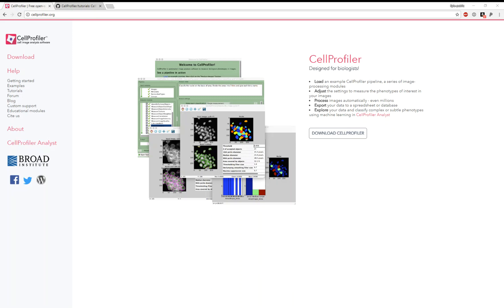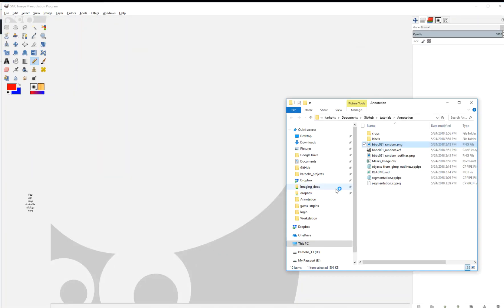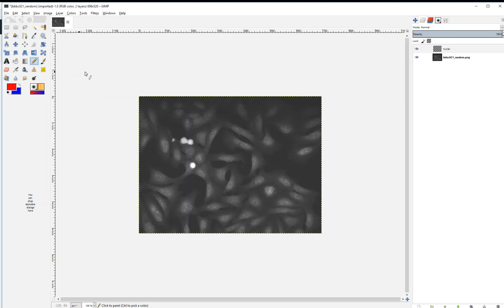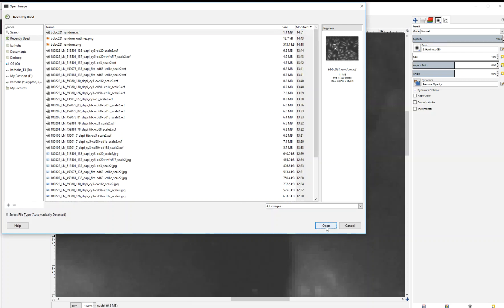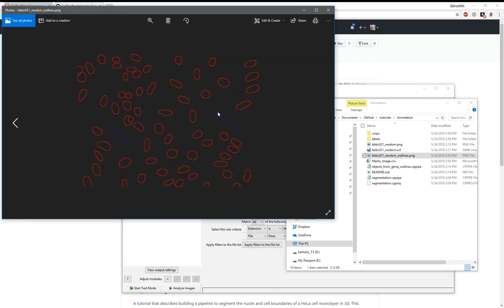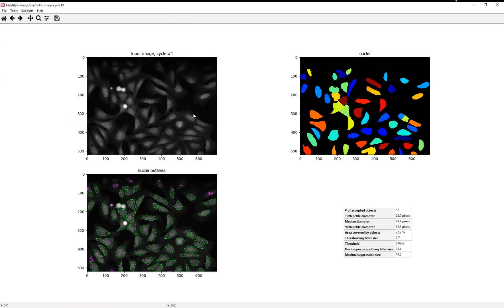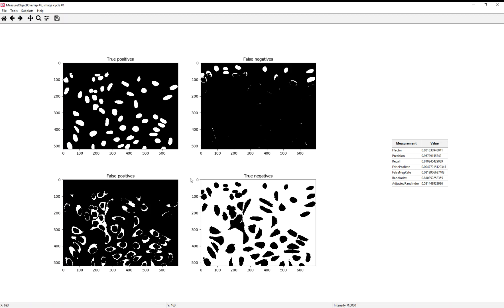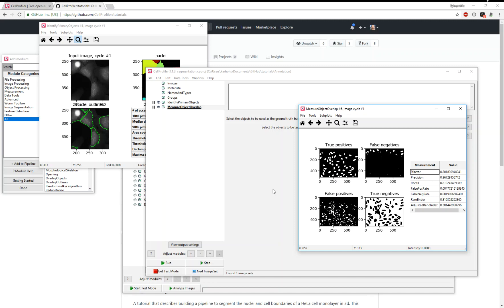Annotating Nuclei with GIMP and CellProfiler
This video contains a demonstration of how to annotate nuclei in a fluorescence microscopy image using the open-source software GIMP and CellProfiler. The hand annotated nuclei is used to evaluate the performance of a CellProfiler pipeline that automates the segmentation nuclei.